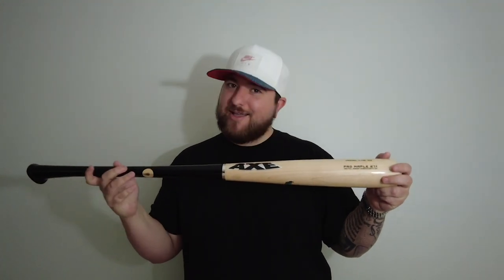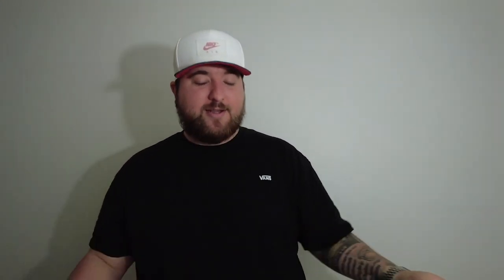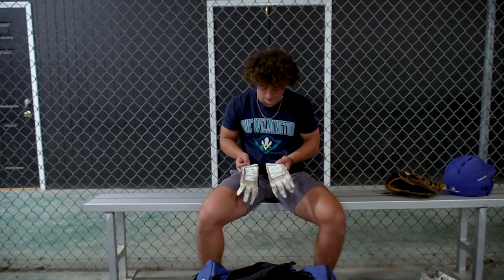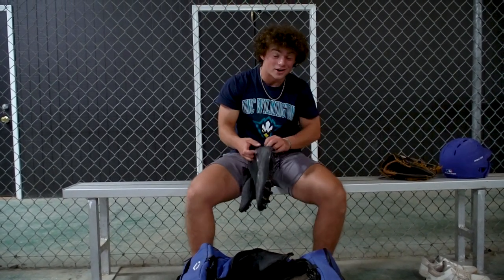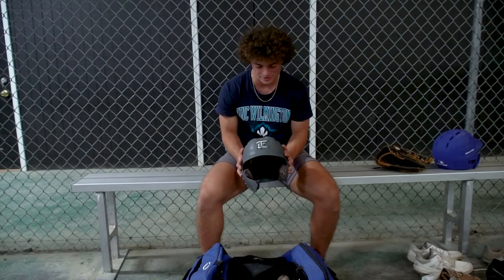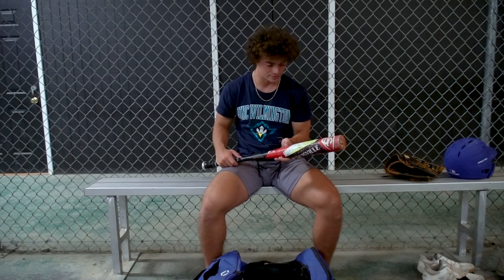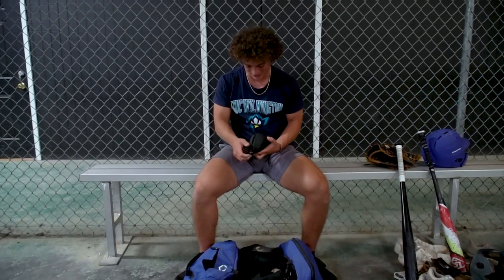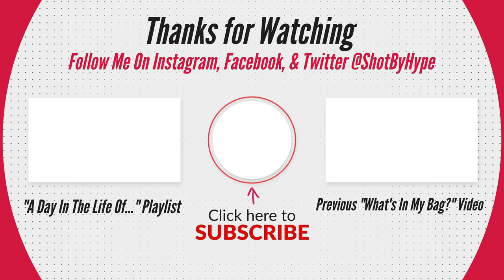Episode 24: What's In My Baseball Bag Ft Gavin Johnson (Class Of 23 Outfielder Committed To UNCW)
Episode 24: For this episode I was staying on the coast and then drove a couple hours to Goldsboro, NC to Film with Class of 23' Outfielder Gavin Johnson a D1 Commit to UNC Wilmington. He is going over everything in his bag from his Helmets, Gloves, and Bats. Be sure to follow him on Instagram @GavinJohnsonnnn & Follow me as well @ShotByHype on Instagram/Facebook/Twitter

Be sure to follow all the rules to enter into the Axe Bat Giveaway! You Must do Like/Comment/Share on every Video Dropped in June & First one in July! Thank You guys so much for supporting the channel!